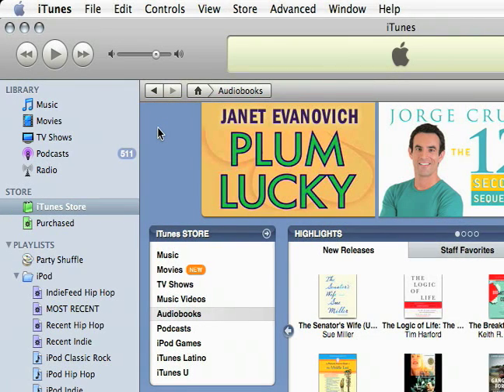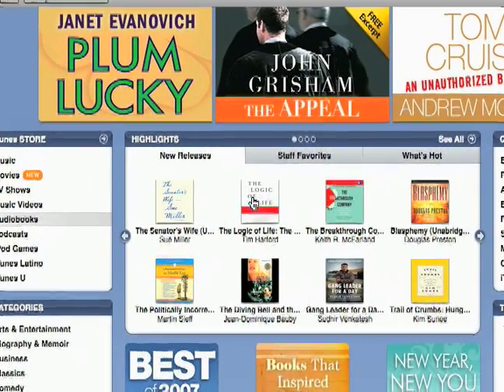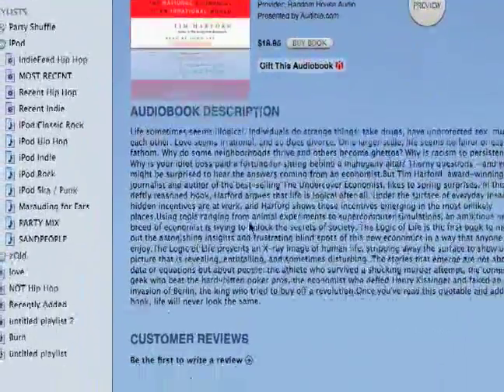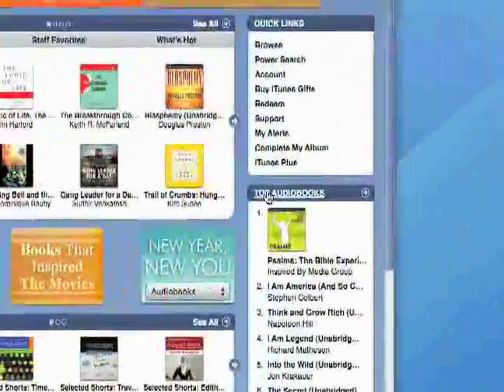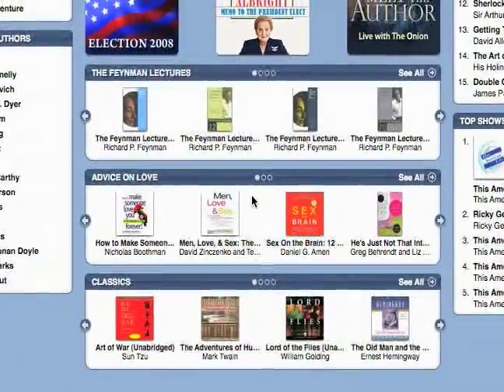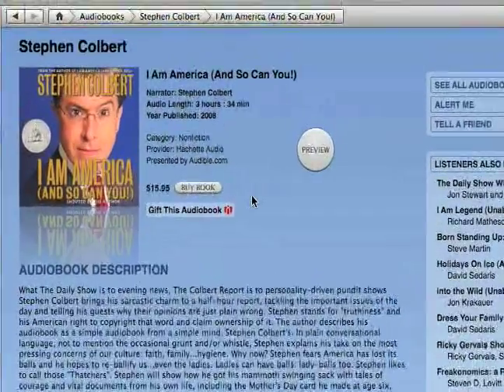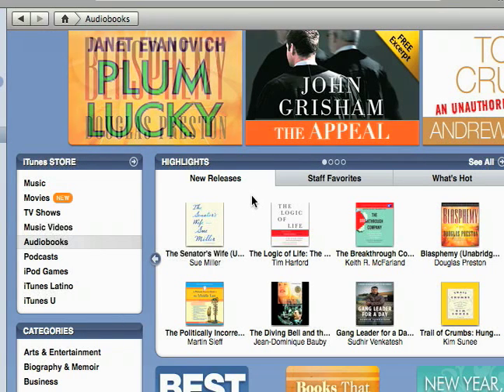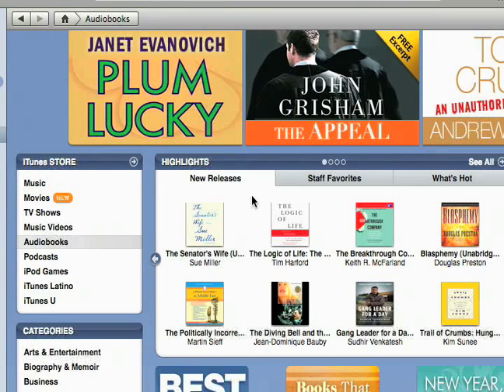How to Use iTunes : How to Download Audio Books With iTunes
You can also download audio books with iTunes and listen to books on your computer or iPod; learn more about downloading audio books in this iTunes video lesson taught by an iPod user and expert on music downloads.